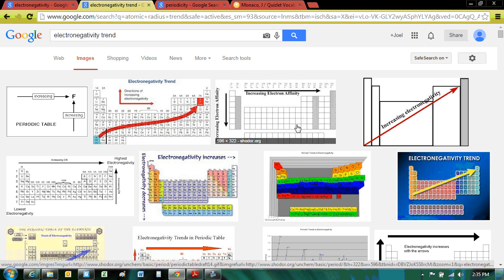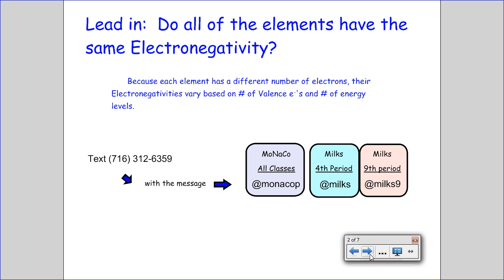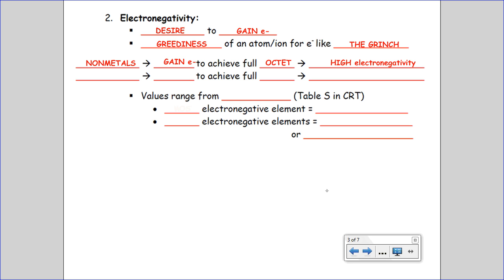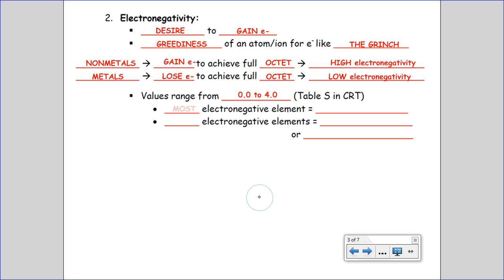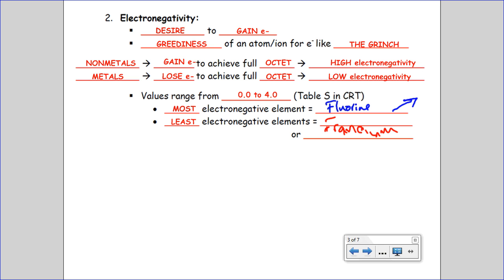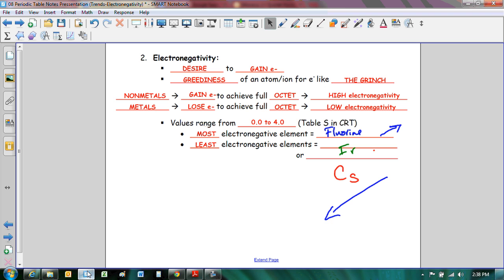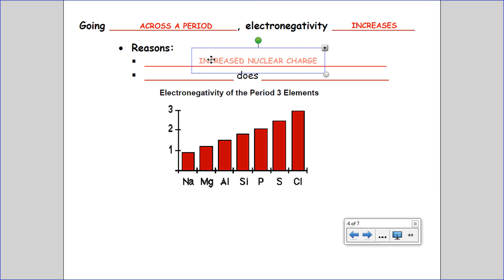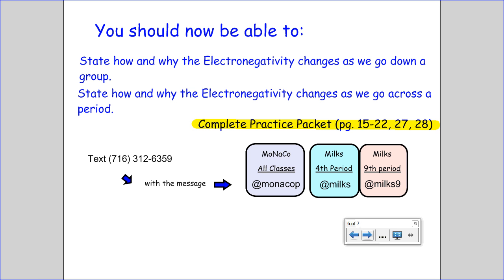MoNaCo - Periodic Table 08 - Trend in Electronegativity